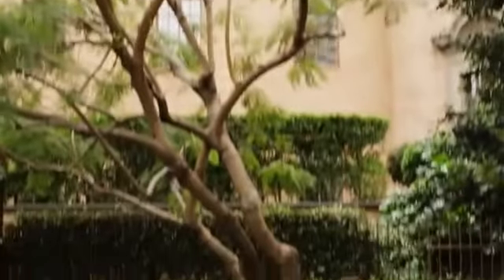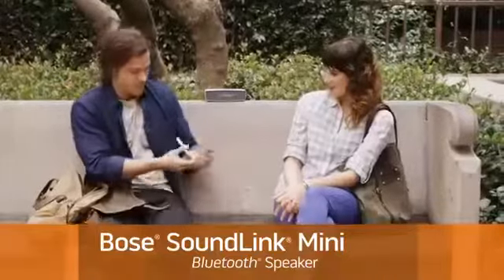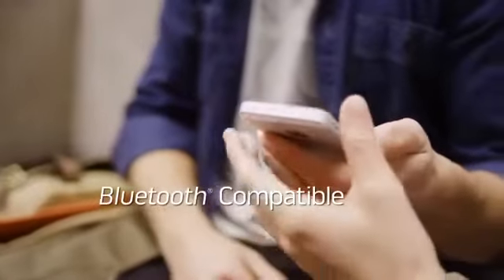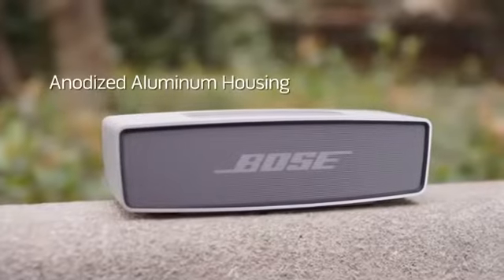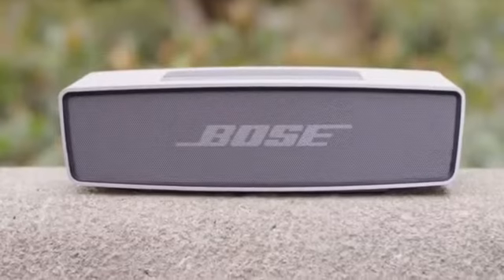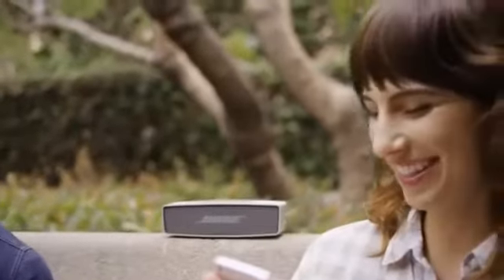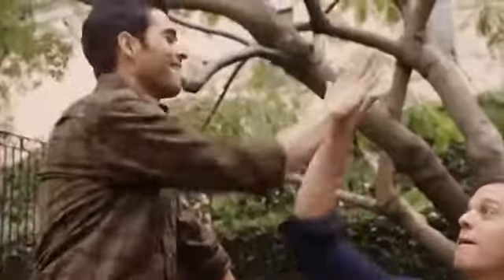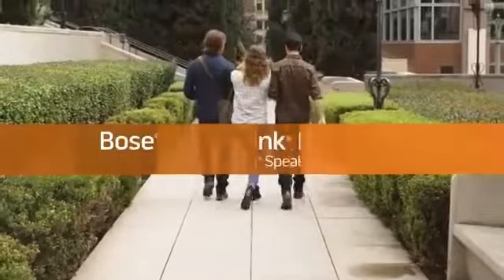BOSE Docking station - Station d'accueil - Productvideo Vandenborre.be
"Productvideo BOSE Soundlink Mini - Docking station - te verkrijgen bij Vandenborre.be